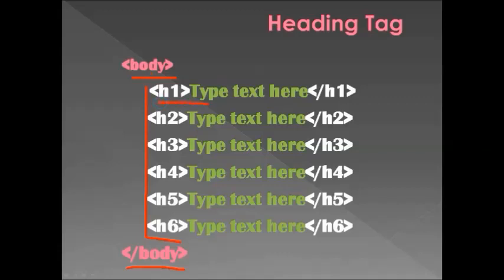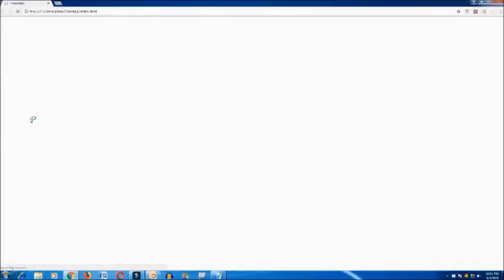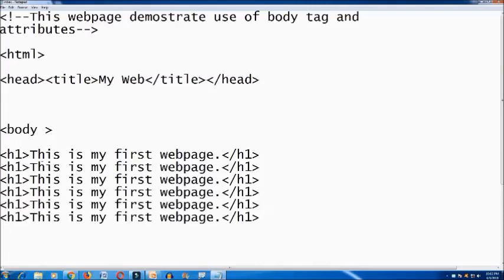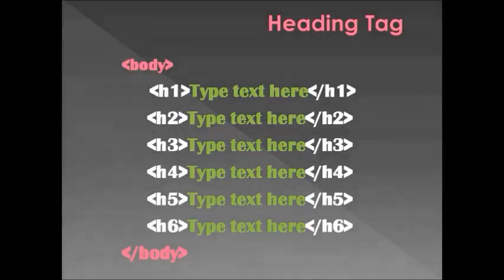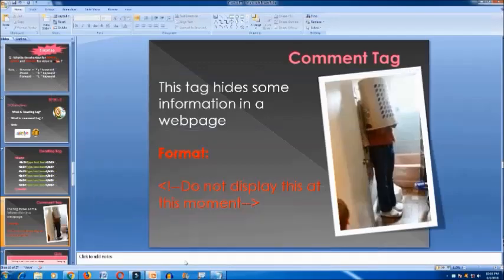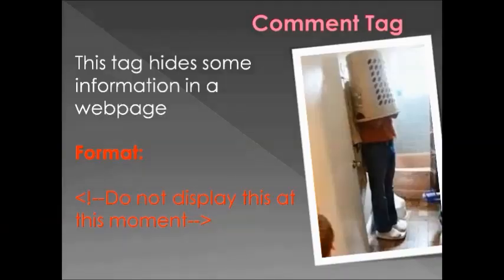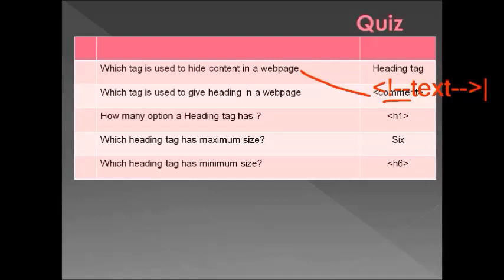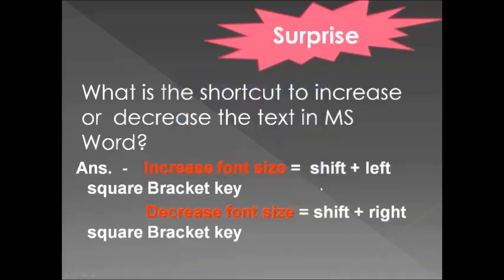CBSE Class X, FIT Lesson - 3 | Class 10 HTML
In Arvind's eclasses, We are discussing CBSE Class X FIT. In this tutorial, we will see  Class 10 HTML and learning points are
(1)   Heading tag and types
(2)   Comment tag.